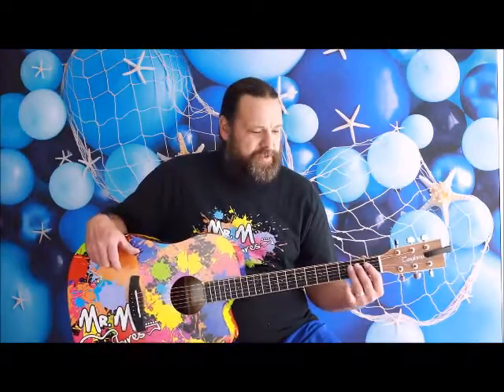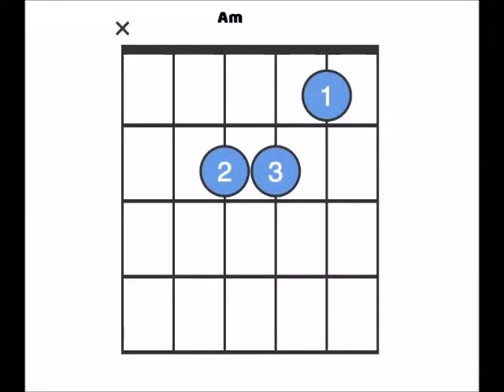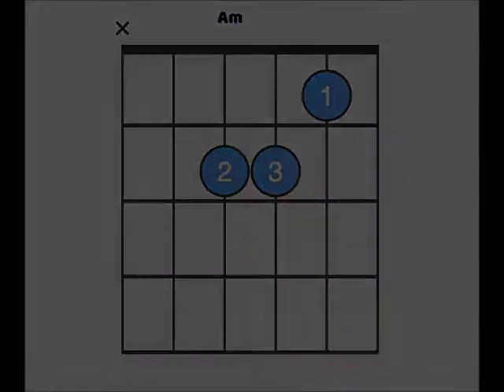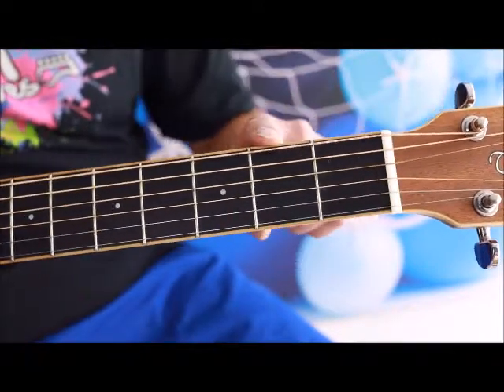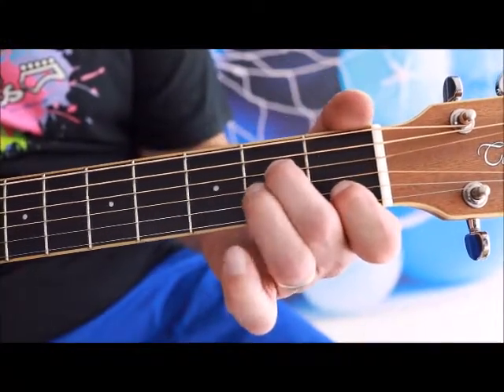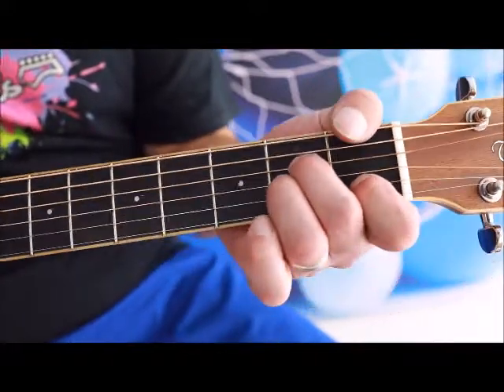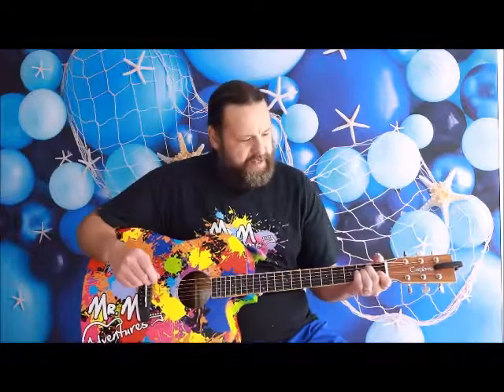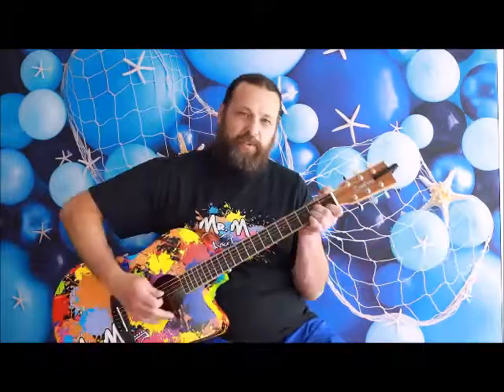Guitar School (S2) - Episode 1: A Minor Chord (09/03/2021)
Come & join Mr. M as he teaches everyone to play the guitar.